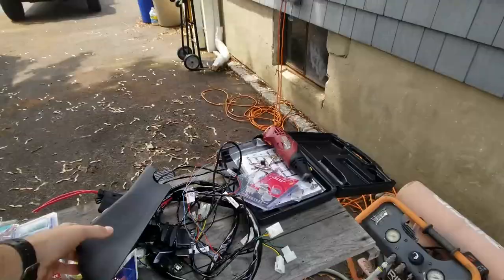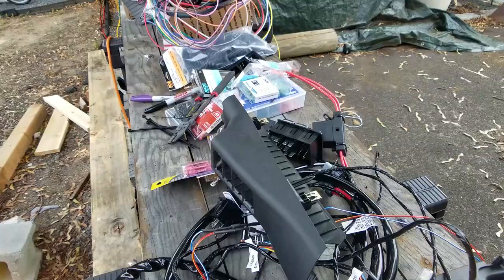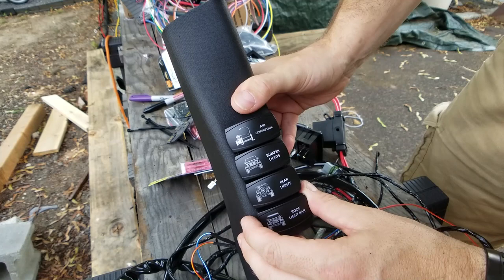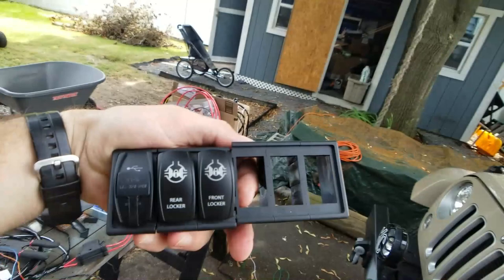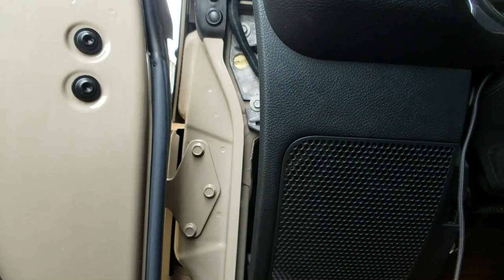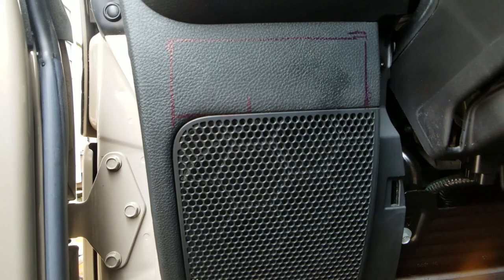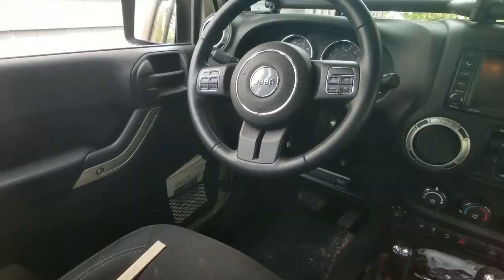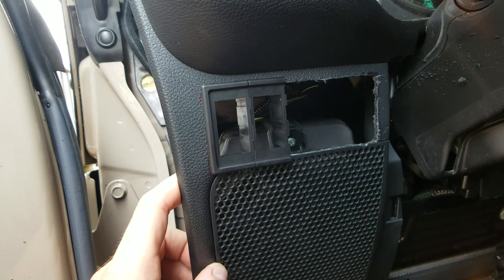JEEP Wrangler MOD - Wiring Part 1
Part 1 in my quest to install my switches and finish off my wiring for the Waterproof Fused Relay Box and my ARB Compressor.

Rugged Ridge A Pillar Switch Pod

Rocker Switch Holder

Rocker Switch Holder Cover

Shot on My Samsung S8 Plus with Moment wide angle lense.

ESSENTIAL GEAR:
GoPro Hero 6
DJI Osmo Mobile
Moment Wide Angle Lense
Moment S8+ Case
JOBY Magnetic Bendy Mount -
Joby Suction Mount -
Joby Big Bendy Holder -
Samsung S8+
Pinnacle Ultimate Editing Suite

BOAT:
Garvey Stillwagon
Navionics Android App
Vexilar Sonar Phone App
Samsung Tablet A 10.1

VEHICLE:
Jeep Wrangler Sahara JKU 2016 Mojave Tan
ARB Dual Compressor
Rough Country Grab Handles
Trasharoo Garbage Hauler -
Gobi Stealth Rack
Kargo Master Safari side steps
DIY Off Road Trailer - In Progress